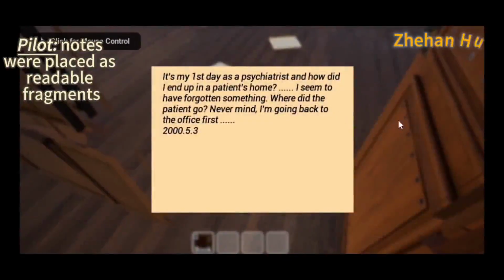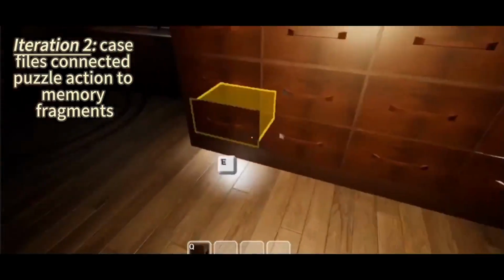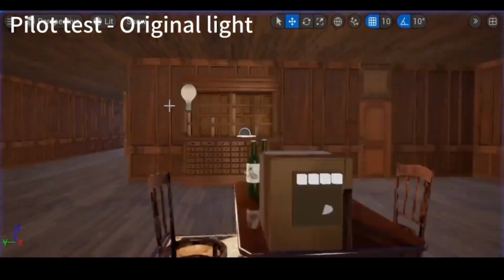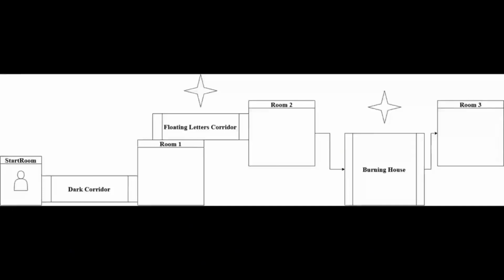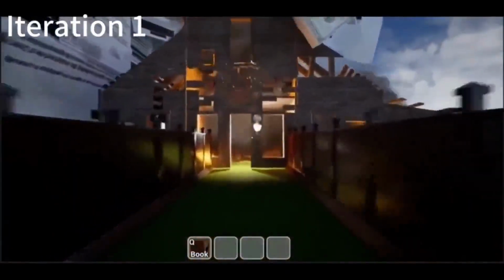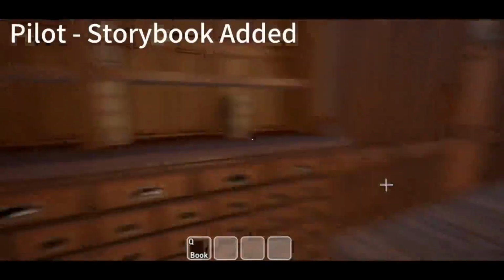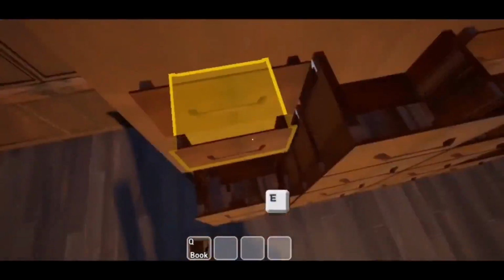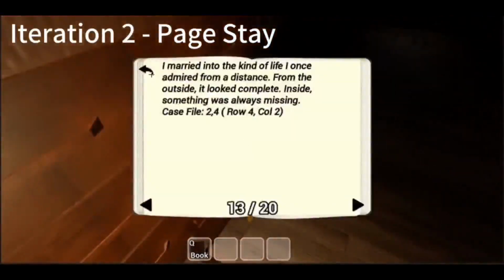Echoes of Silence: Degree Project Gameplay Video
Gameplay video documentation for the Bachelor's Thesis project Echoes of Silence, developed as part of the Degree Project in Game Design at Uppsala University, 2026.